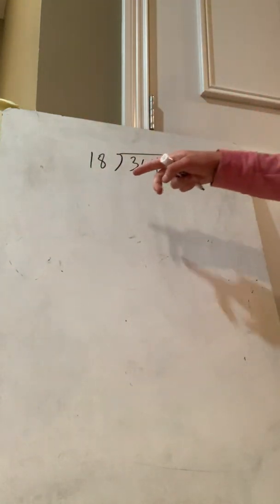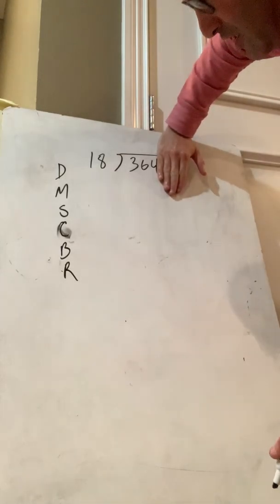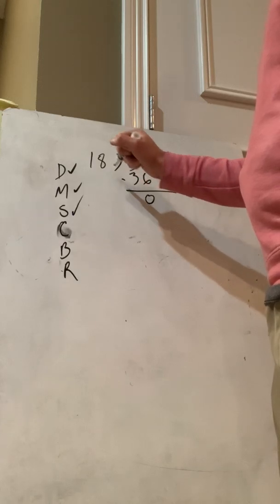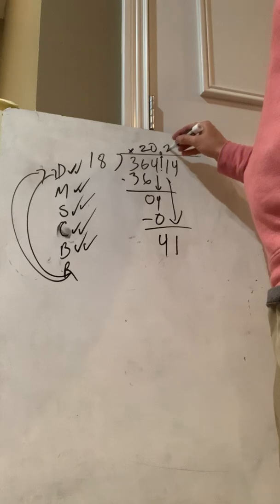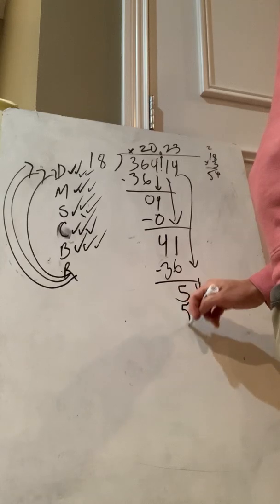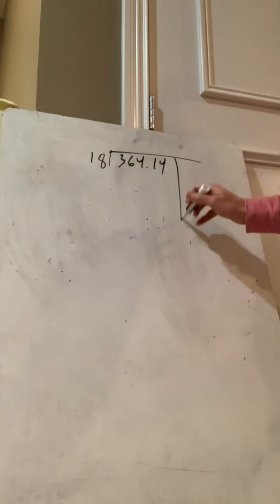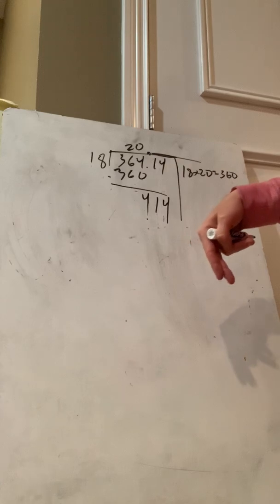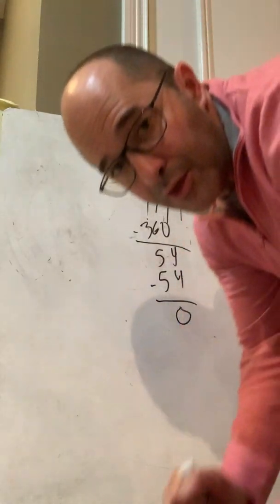January 13, 2020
Video for a student